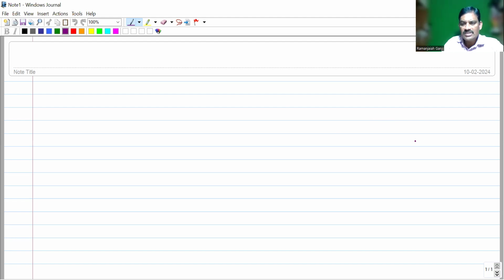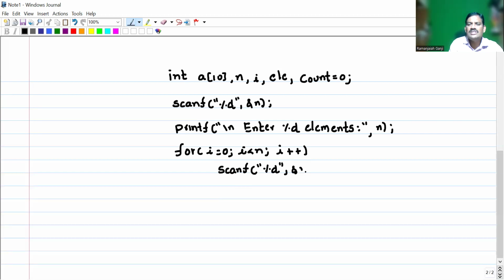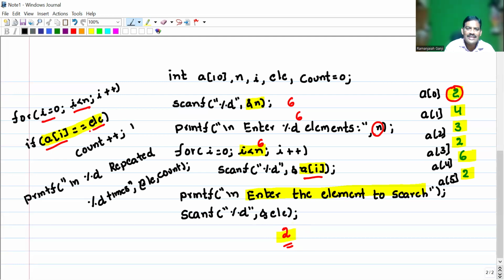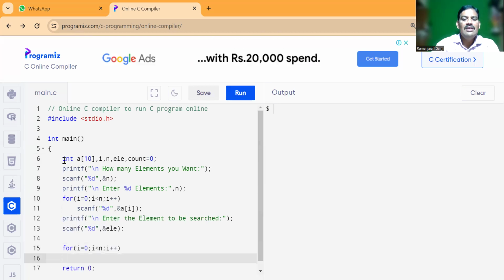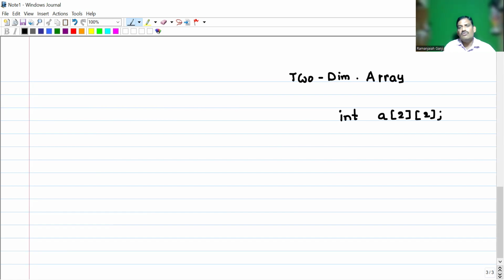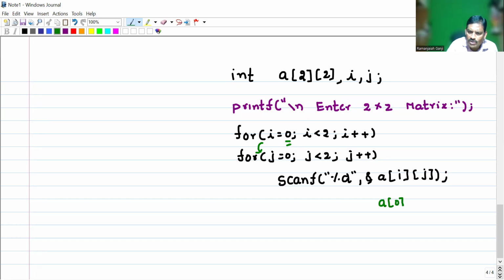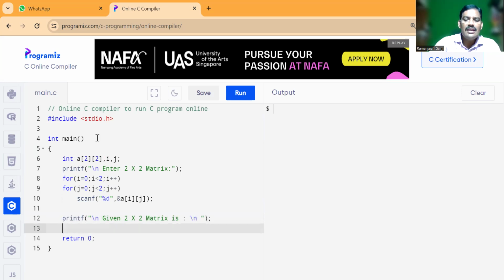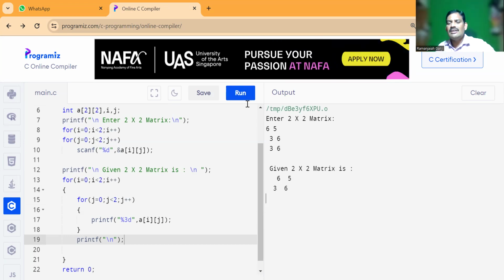16 Programming examples on Single Dimensional Arrays & Introduction to Two Dimensional Arrays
Covers C Programming examples on  Single Dimensional Arrays & Introduction to Two Dimensional Arrays